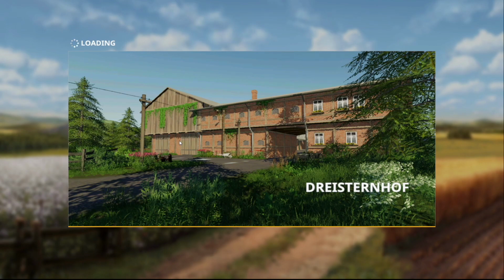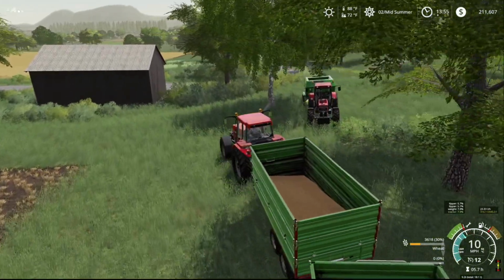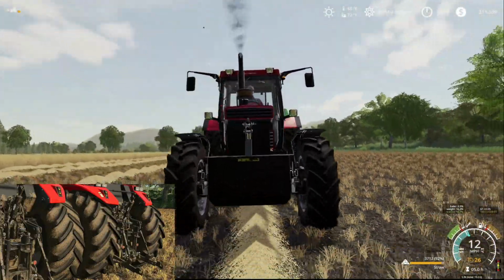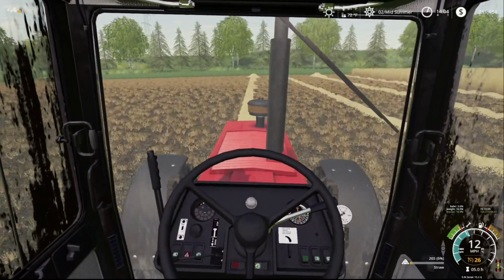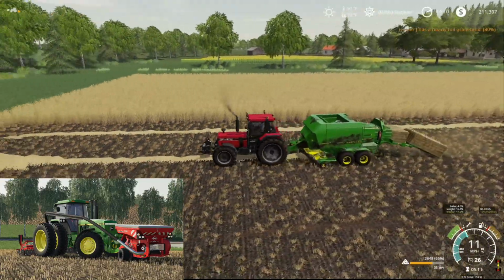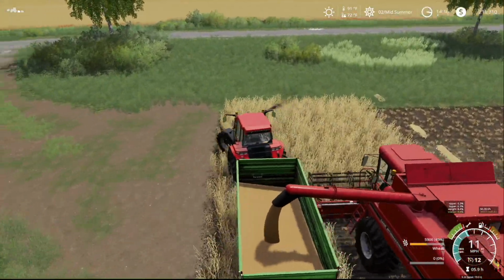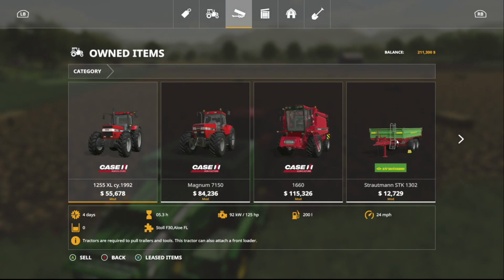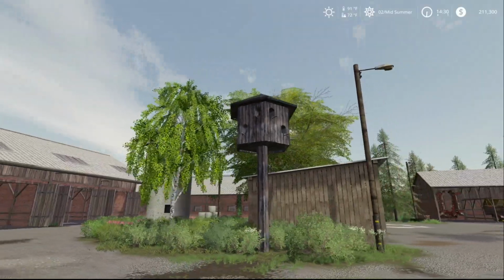"Winter Is Coming", Tire Wear, 4940 Sprayer, & More! | Chat Time w DJ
Chat Time w/DJ! - August 9, 2020
“Winter Is Coming, Tire Wear, 4940 Sprayer, & More!"
FS19 - Farming Simulator 19

Grab A Limit Edition DjGoHam Face Mask!

🔷 Helpful Links! 🔷

Power Supply - EVGA Supernova P2 80+ Platinum 1000 watt